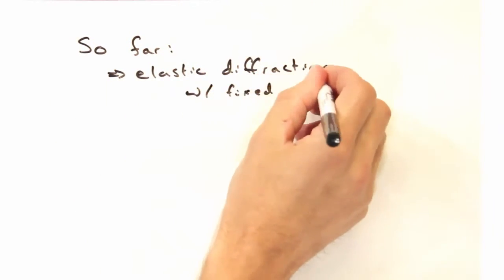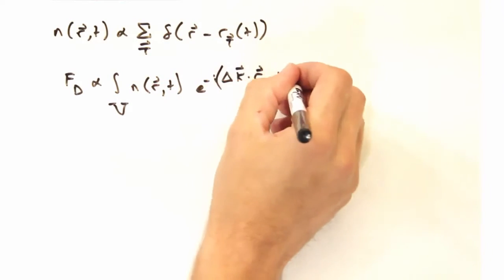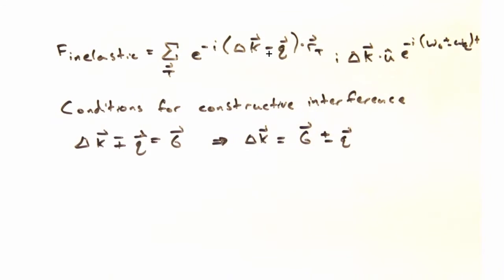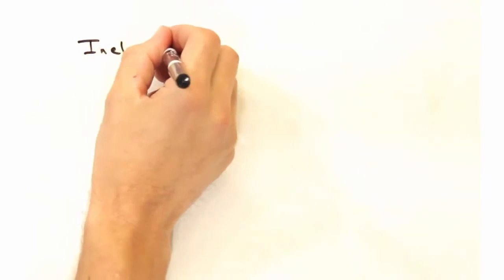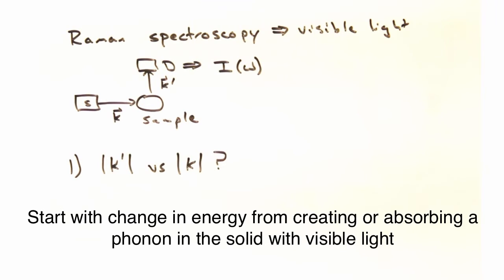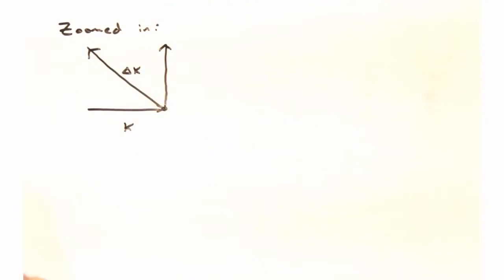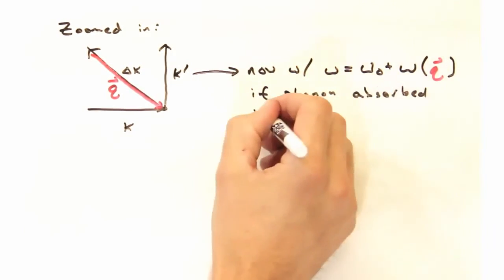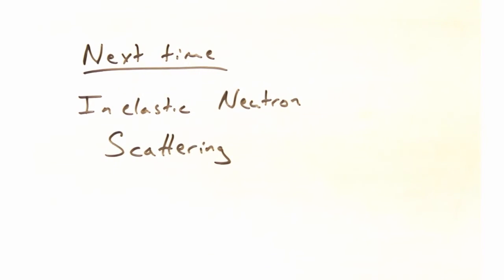Solid State Physics in a Nutshell: Topic 7-1: Inelastic Scattering Theory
We begin this video by describing scattering density as a function of time as well as position in order to describe inelastic scattering. We then go through and define our time dependence of other factors to build an expression for constructive interference. We wrap up with an example based on the scattering of visible light.